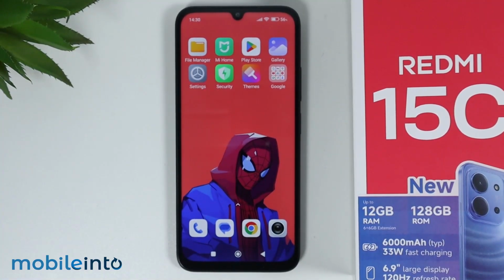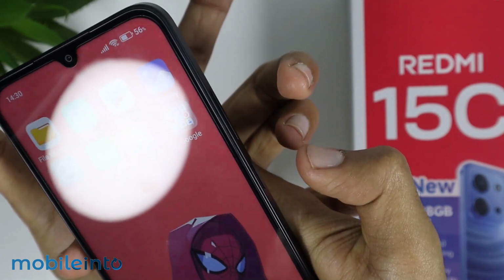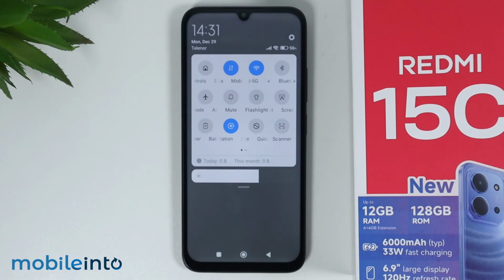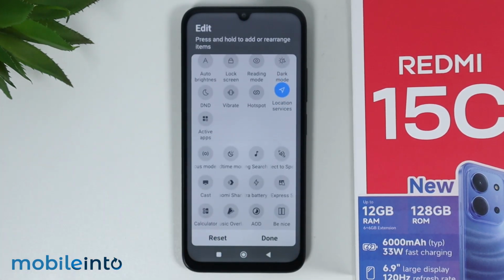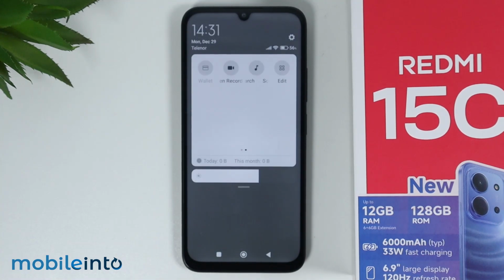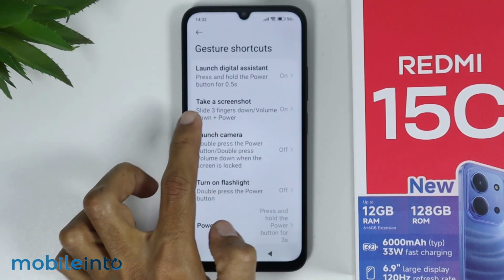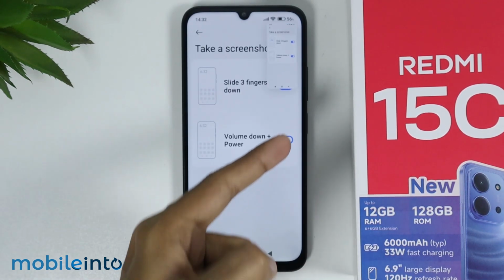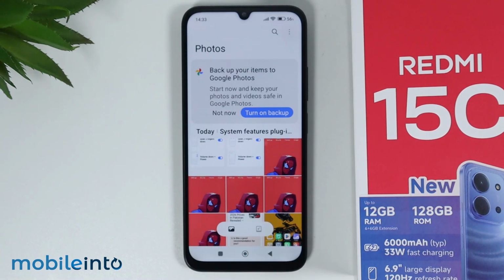(3 Methods) Take Screenshot on Redmi 15C using Gestures and Buttons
In this video, we will learn how to take screenshot on Redmi 15c. If you want to capture screenshot or find screenshot on Redmi 15c, follow these steps.